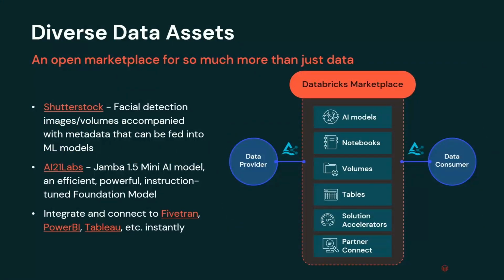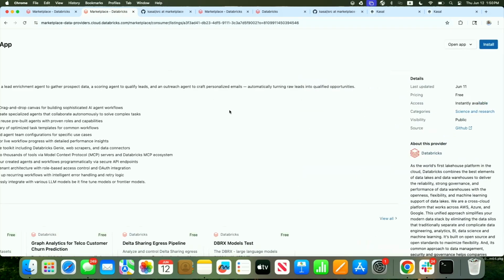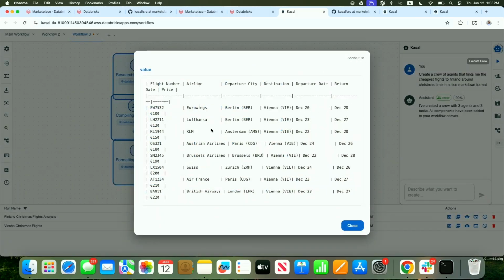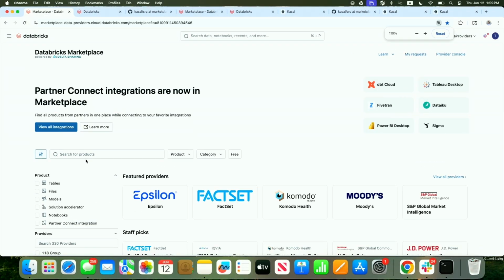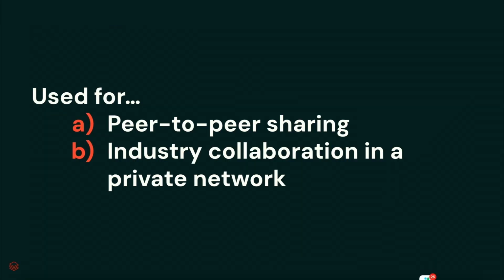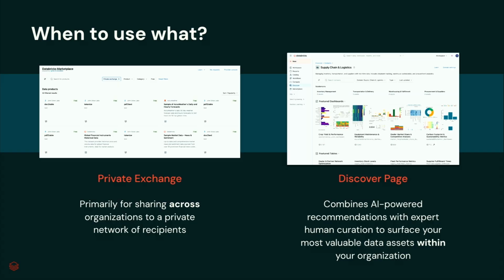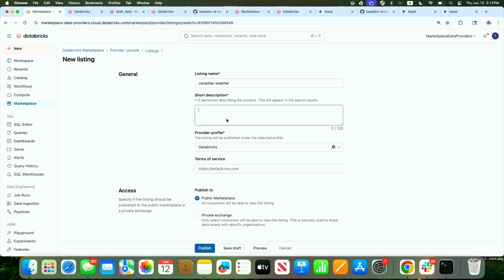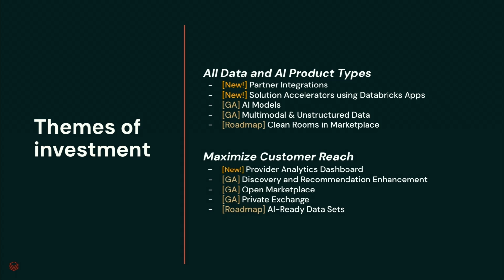Unlocking the Databricks Marketplace: A Hands-On Guide for Data Consumers and Providers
Curious about how to get real value from the Databricks Marketplace—whether you're consuming data or sharing it? This demo-heavy session answers the top 10 questions we hear from both data consumers and providers, with real examples you can put into practice right away. We’ll show consumers how to find the right product listing whether that's tables, files, AI models, solution accelerators, or Partner Connect integrations, try them out using sample notebooks, and access them with ease. You’ll also see how the Private Marketplace helps teams work more efficiently with a curated catalog of approved data. For providers, learn how to list your product in a way that stands out, use notebooks and documentation to help users get started, reach new audiences, and securely share data across your company or with trusted partners using the Private Marketplace. If you’ve ever asked, “How do I get started?” or “How do I make my data available internally or externally?”—this session has the answers, with demos to match.

Talk By: Tia Chang, Product Manager, Databricks